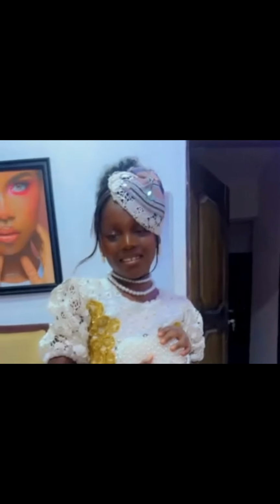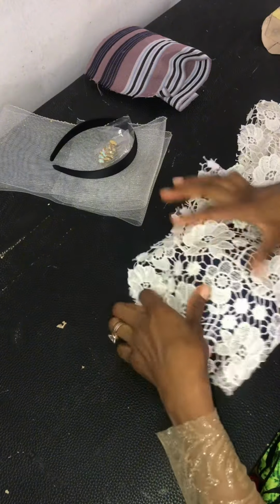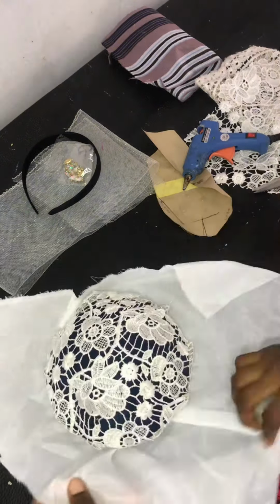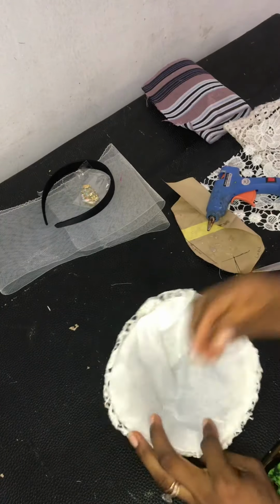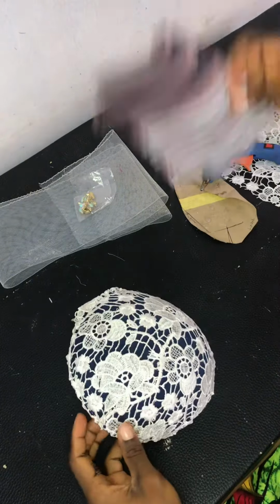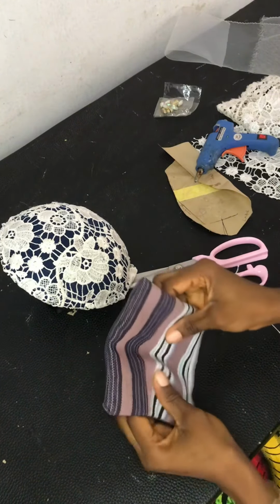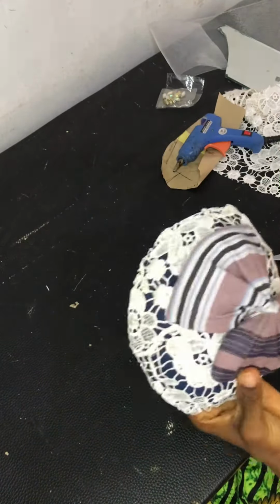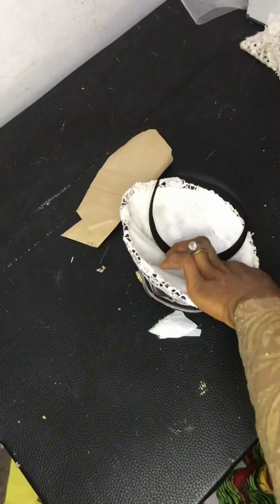STEP BY STEP FASCINATOR FOR BEGINNERS || MAKE FASCINATOR IN 30MINUTES || FASCINATOR FOR KIDS🥰